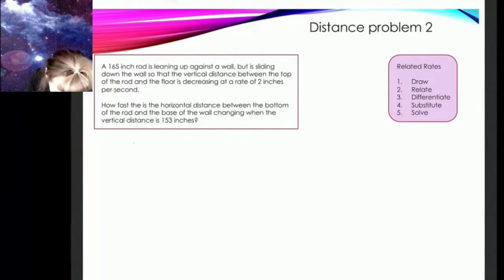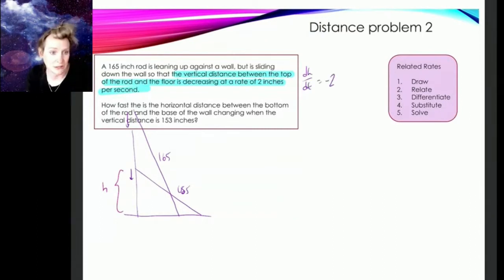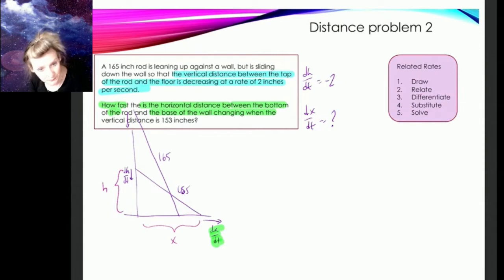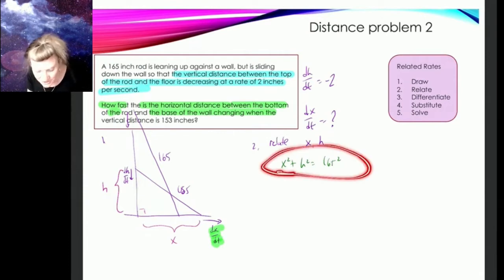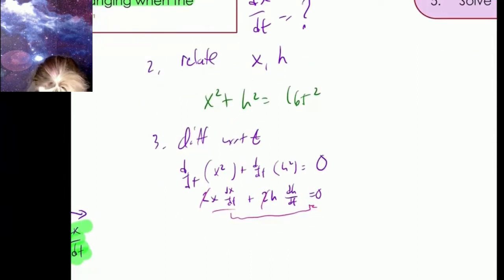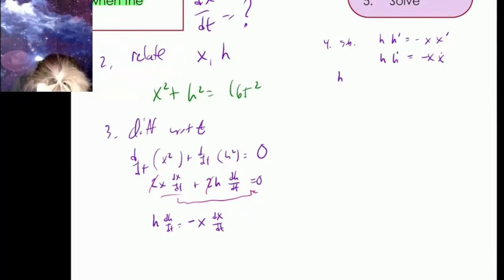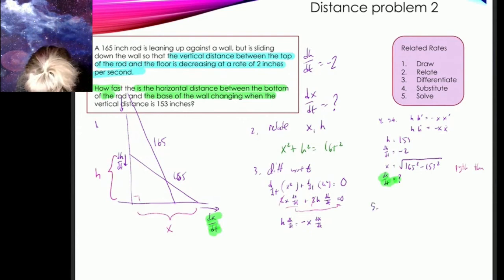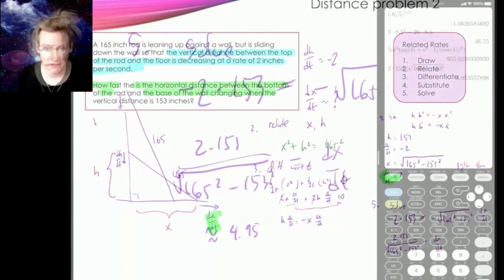Related rates: the velocity of a falling rod | Calculus (derivatives)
We find the rate of change of the distance from the wall, of a rod sliding down the wall.  This is a related rates problem, in which we use implicit differentiation to relate various rates of change, and solve for unknowns.

0:00 Step 1: draw a picture
1:55 Step 2: relate x and h
2:35 Step 3: differentiate with respect to time
3:30 Step 4: substitute
4:38 Step 5: solve for dx/dt
5:22 Coda